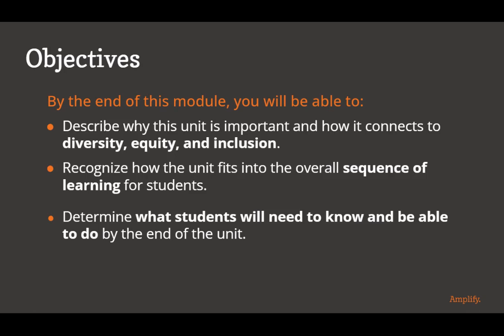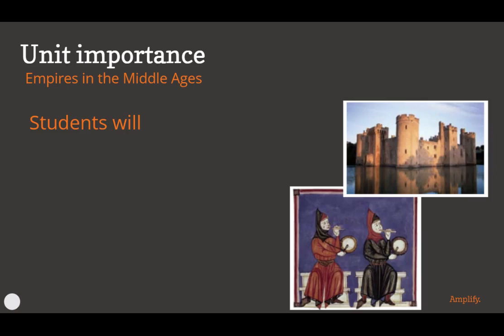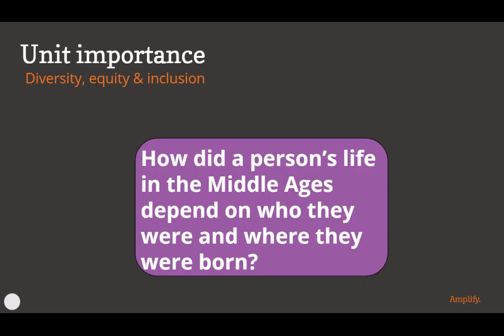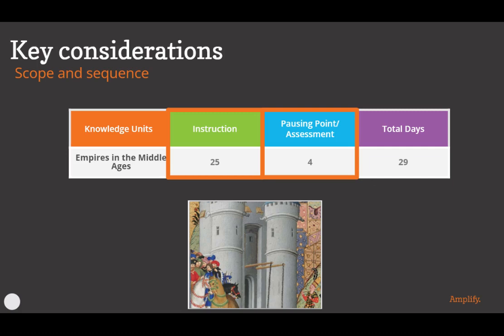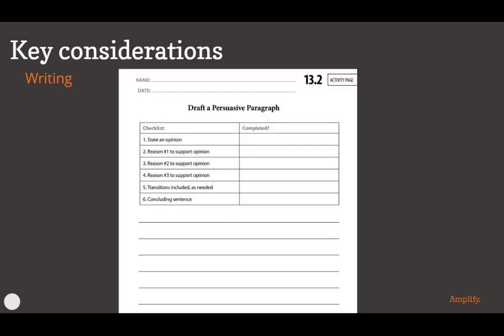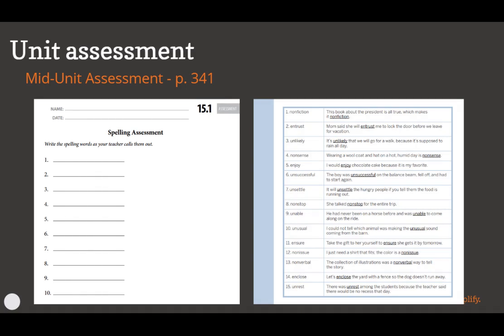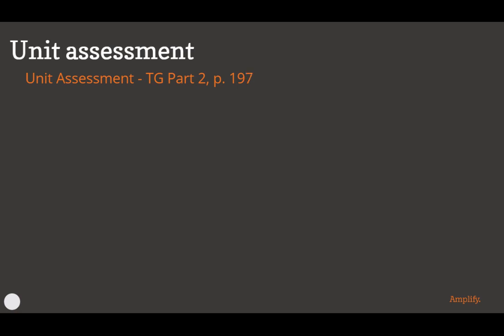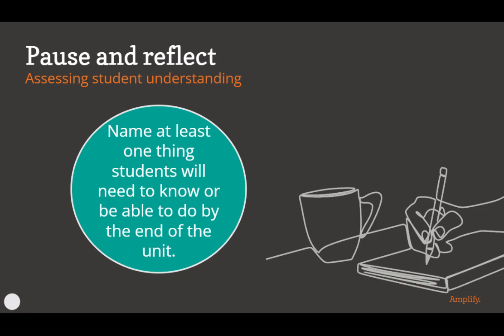LAUSD CKLA Curriculum Internalization Module: Grade 4, Unit 2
This learning module is designed to help you become more familiar with key content in the Unit 2. Our goal is to ensure that you are well prepared to plan, and, ultimately, teach your students.